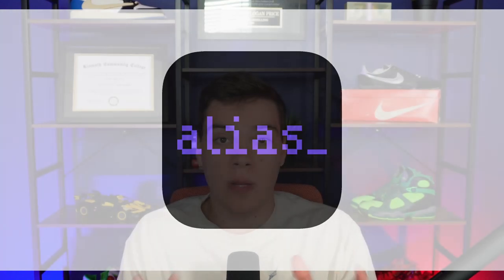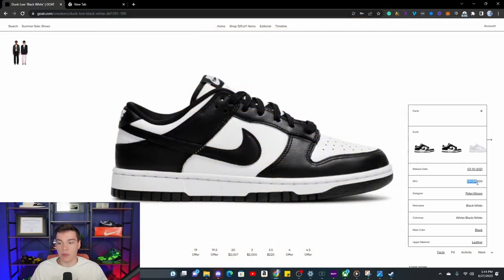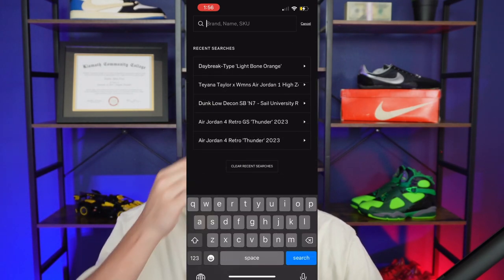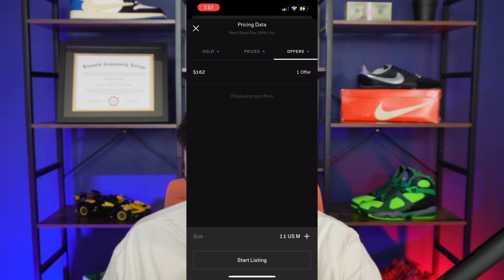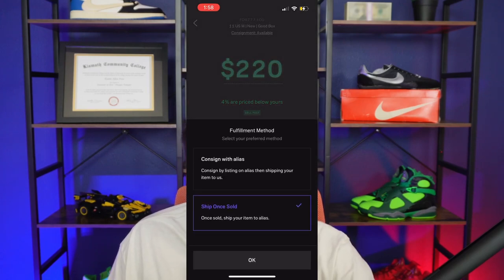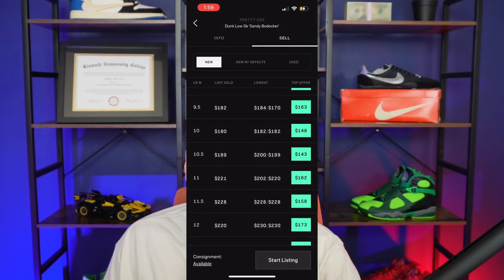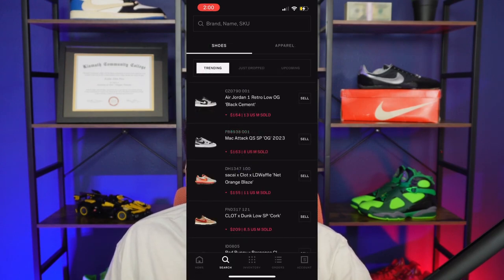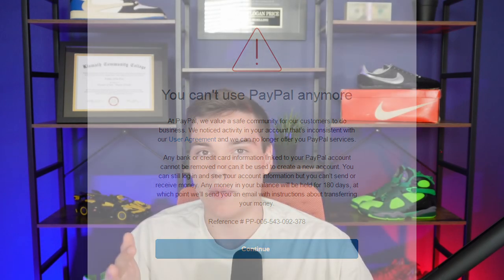Selling Sneakers on GOAT for Dummies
The discord that I am talking about in this video is available for all to join down below!! I have over 8 other guides in there for free as well; check them out!